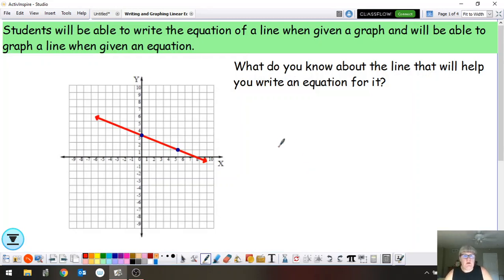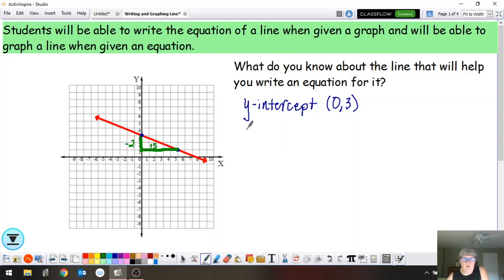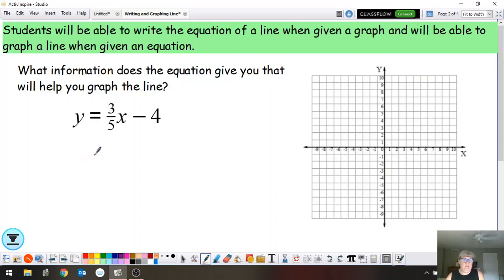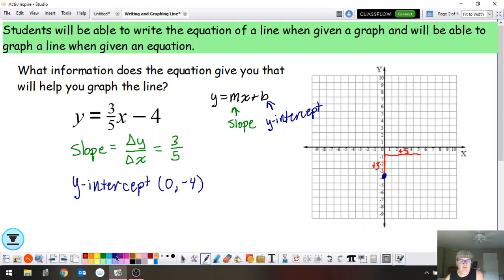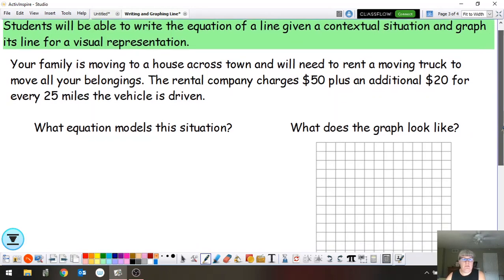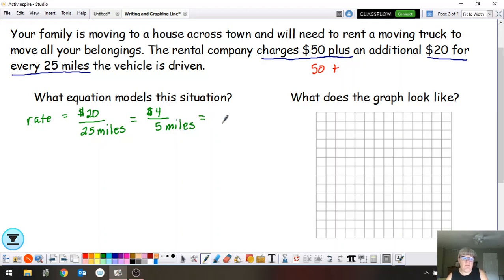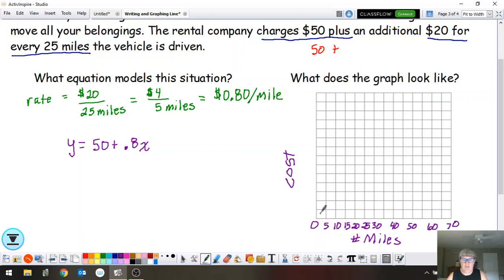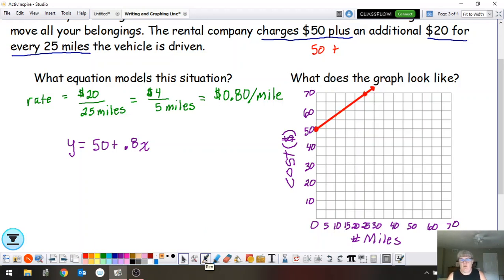Writing Equations of and Graphing Lines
Writing equations of lines when given a line and graphing lines when given an equation